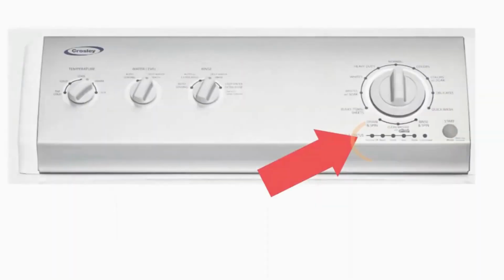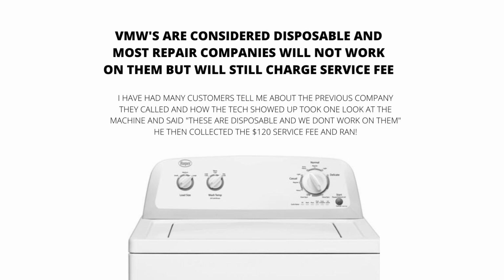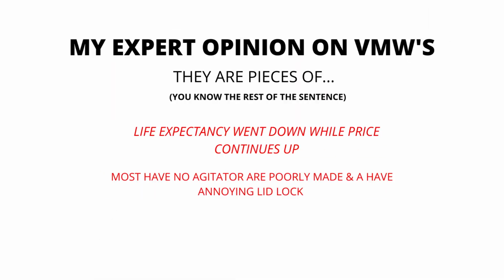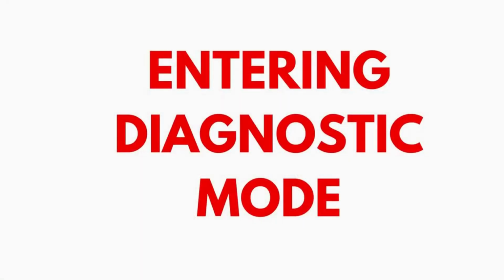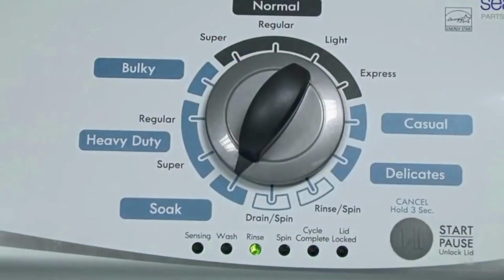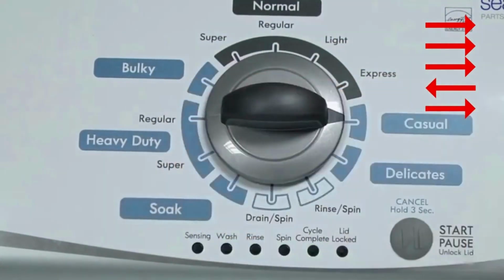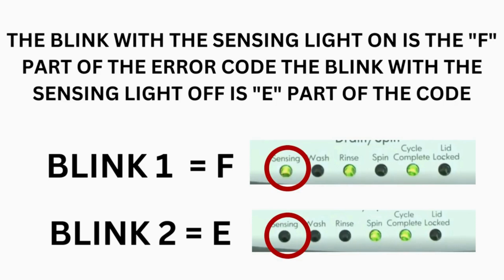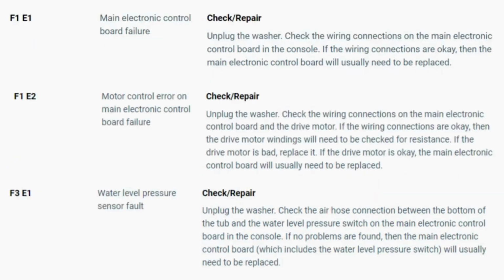Quick and Easy Guide: How to Reset the Lid Lock on Your Crosley Washing Machine